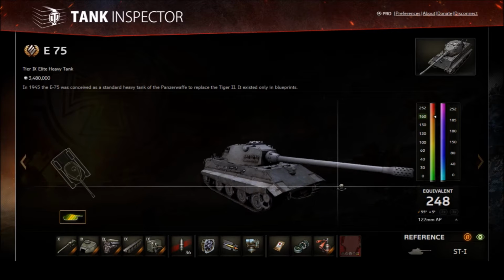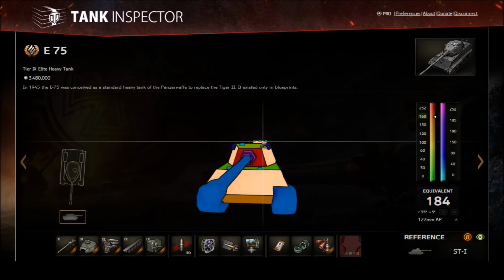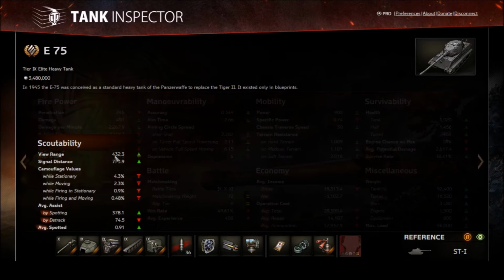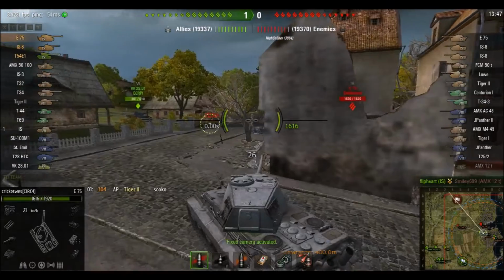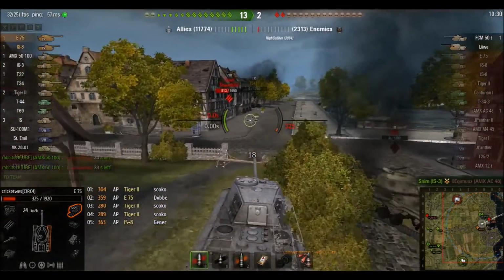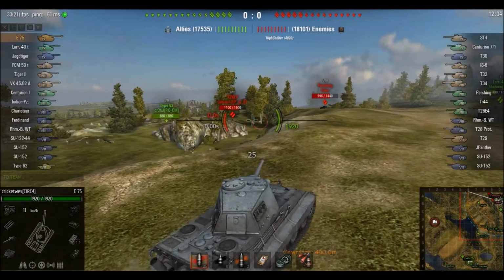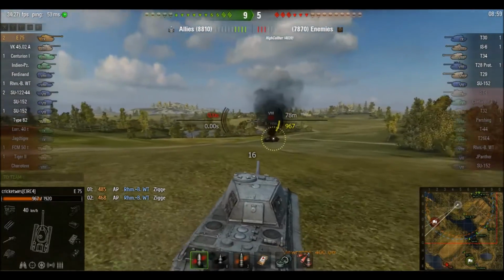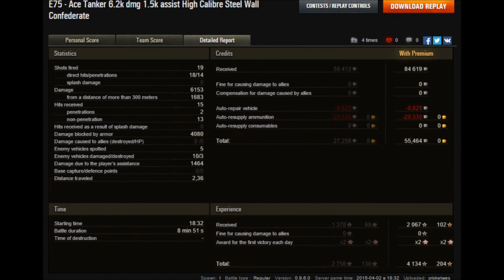World of Tanks - E75 Review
It's been a while since I did a proper review of a tank so I thought I'd give you an insight into the mighty E75 to show you what it is capable of.

War Thunder is a great game about planes and tanks with accurate historical realism (mostly :D)
Not only does it get you a War Thunder account, but it also gets me 100 Golden Eagles (premium currency) in-game :P